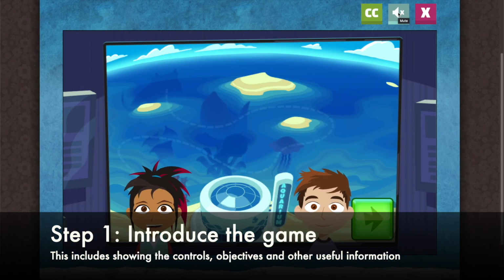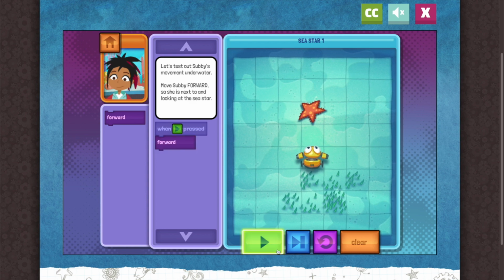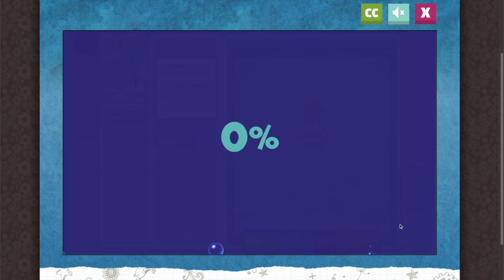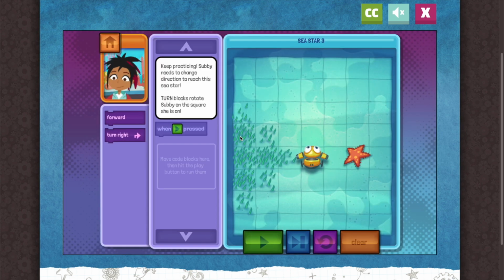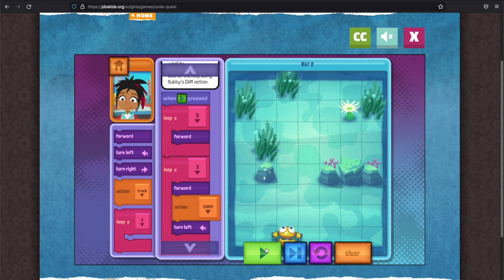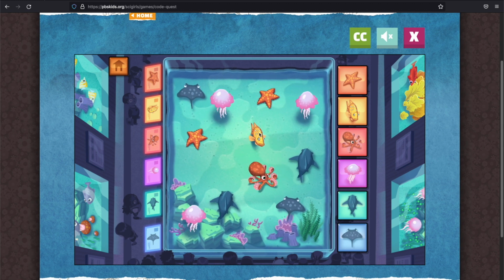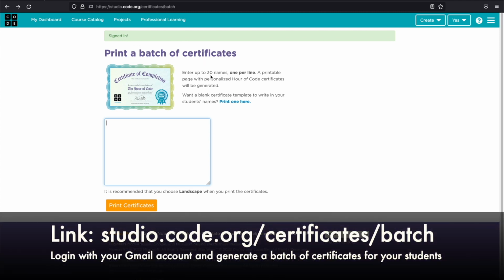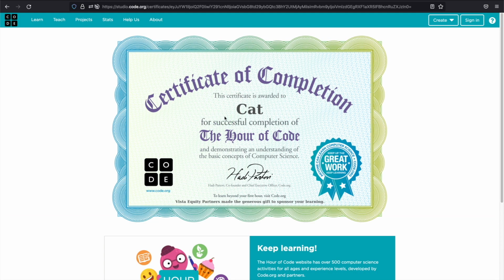Hour of Code™ at LetsCodeMV Mentor Guide - Code Quest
An easy to follow guide for Hour of Code™ at LetsCodeMV Mentors. This guide highlights the "Code Quest" activity, and will help you facilitate an Hour of Code™  session using this activity or a similar one.